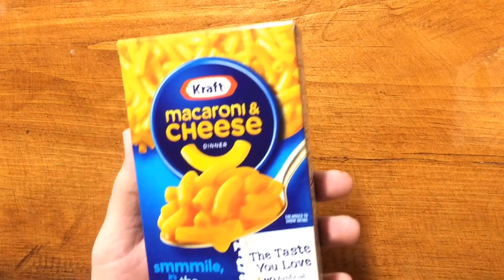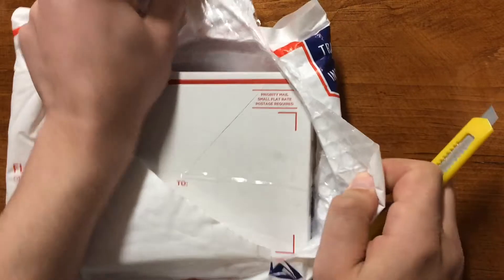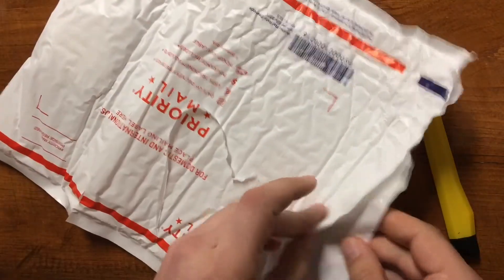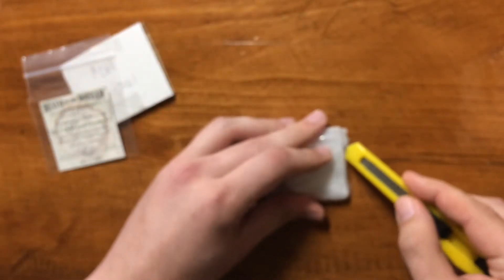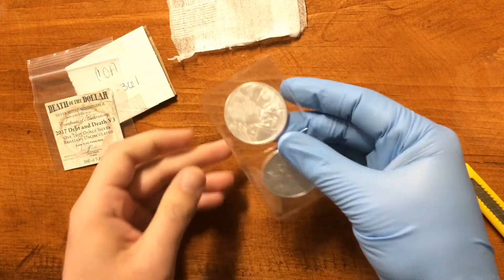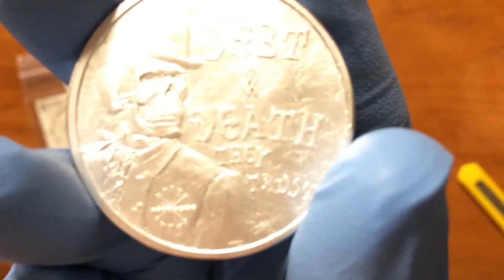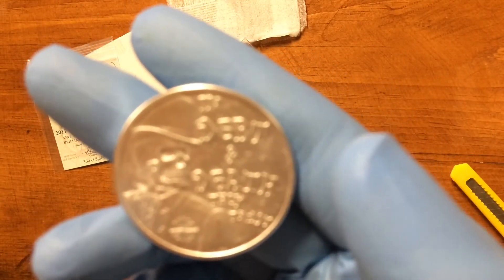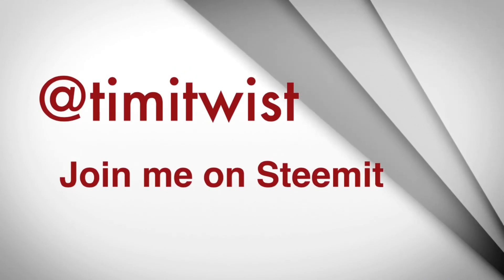Timi Tuesday: Silver Shield Exchange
Fresh Silver Shield Exchange goodness coming at you! Debt and Death V3 finally arrived and just in time for a quick unboxing!

I'm also accepting BTC handouts if anyone wants to help me get more silver. Who knows? My BTC wallet: 1GZiN711bGSnBio688TuBFrSzzJdV4Edo